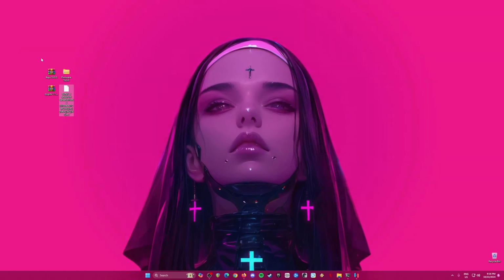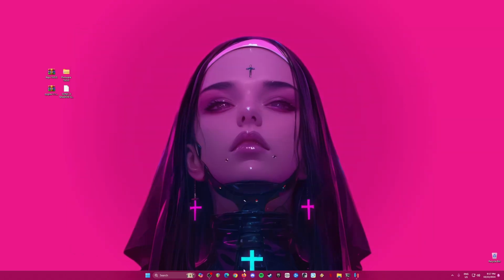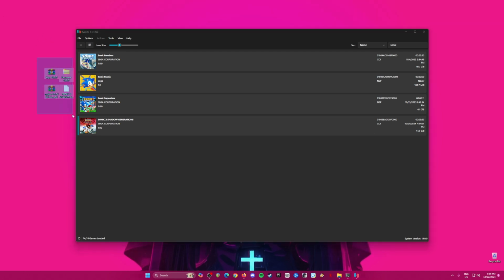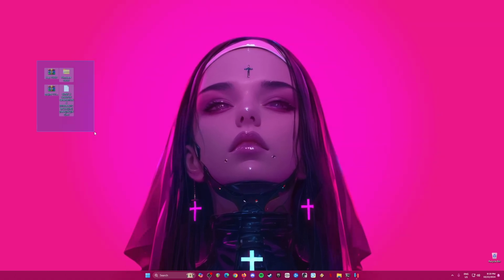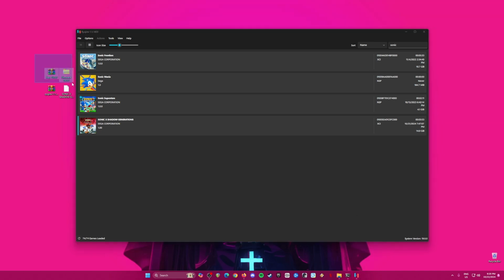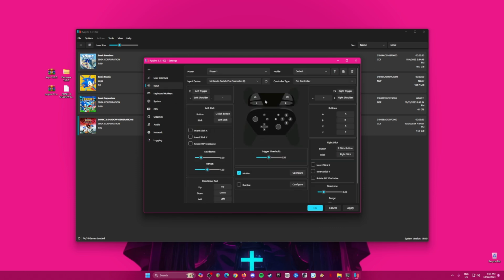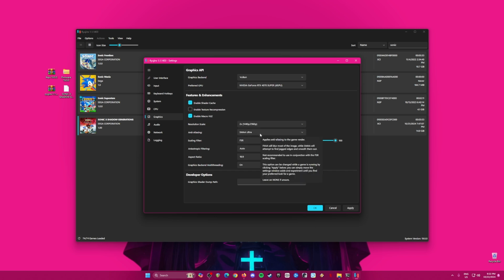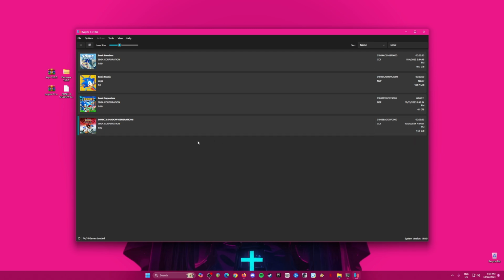Download RYUJINX & Play Sonic X Shadow Generations XCI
Play as Sonic or Shadow in the all new Sonic X Shadow Generations Switch version game! You can either play this game into your modded Switch or into your PC using Ryujinx application. I will show you all the installation process for PC, so be sure to follow all the step by step guide.

Ryujinx System Requirements:
Requires an OpenGL 4.6 capable GPU with a CPU that has high single-core performance. Minimum of 8 GB of RAM and 16 GB for Best Performance. Ryujinx runs on Windows, Linux and MacOS 12 or later version.